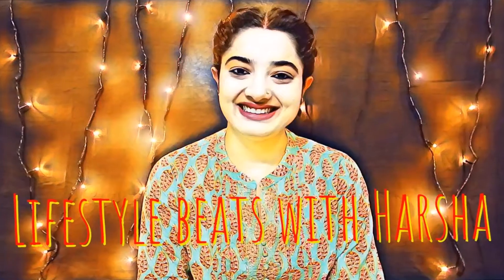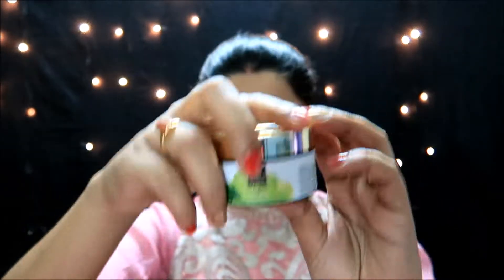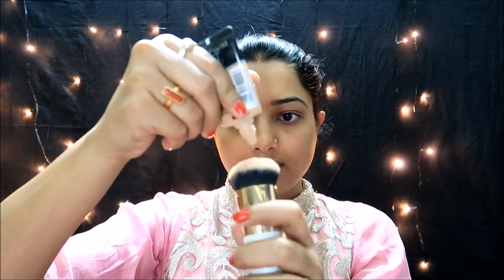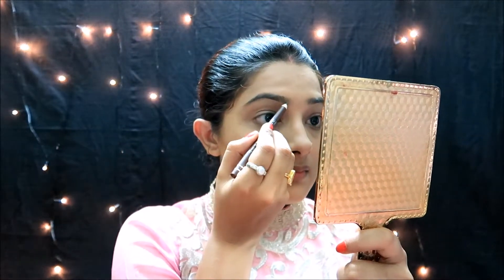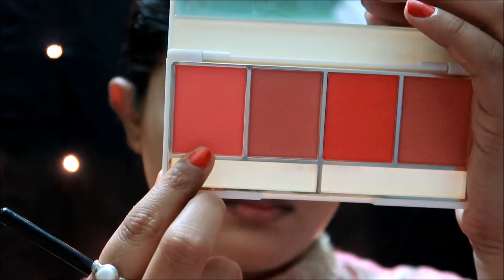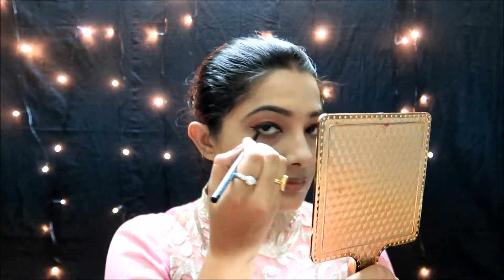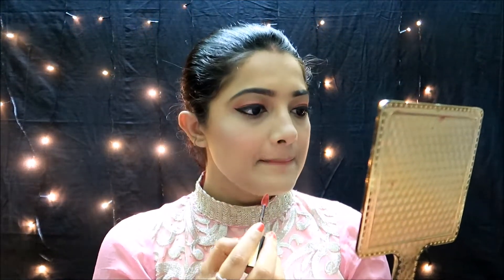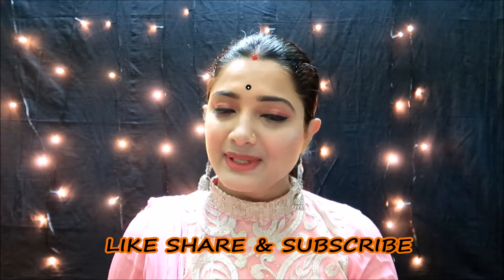Indian Party Makeup Tutorial in Malayalam|Guest Makeup|Pink Party Makeup|Lifestyle beats with Harsha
***Lets be Friends
PRODUCTS Used:-
GOODVIBES GEL - TEA TREE
NY BAE MAKEUP PRIMER
MAYBELLINE NEWYORK FIT ME MATTE+PORELESS LIQUID FOUNDATION TUBE-SUN BEIGE
LAKME EYECONIC CURKING MASCARA-BLACK
MISS CLAIRE EYEBROW PENCIL
NY BAE KAJAL
MISS CLAIRE BAKED HIGHLIGHTER
MAKEUP REVOLUTION RE LOADED PALETTE-ICONIC FEVER
MISS ROSE BLUSH PALATTE
LOREAK PARIS ROUGE SIGNATURE MATTE LIQUID LIPSTICK-

Hello Namaskaram. beautiful people

Thank you all for stopping by my channel. A virtual hug to all lovelies.
This is Harsha Mohan ...Lifestyle beats with Harsha is all about DIY, beauty, fashion, cooking, vlogs and travel..I hope you enjoy them as much as i do making them, if so then plz support me and share it with your family and friends.

Harsha Mohan